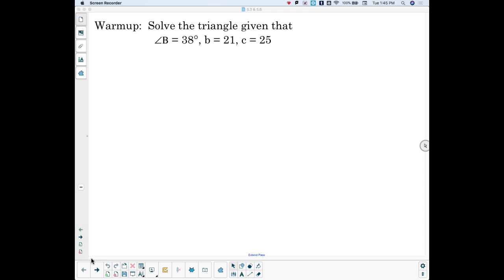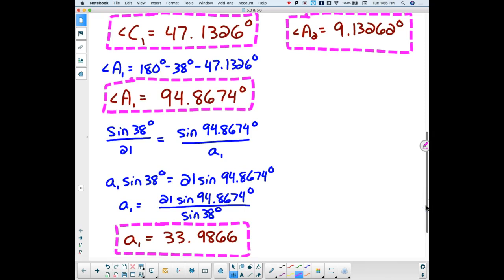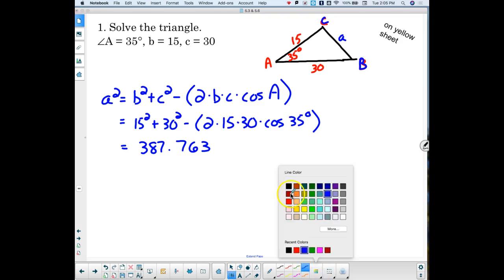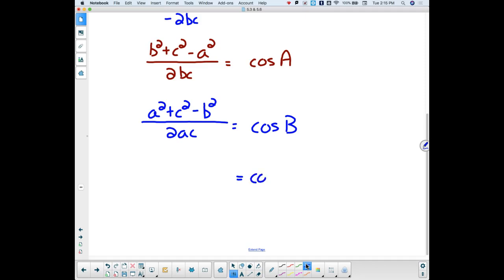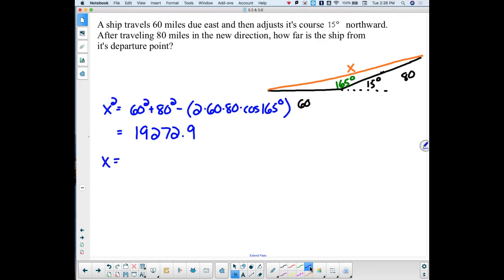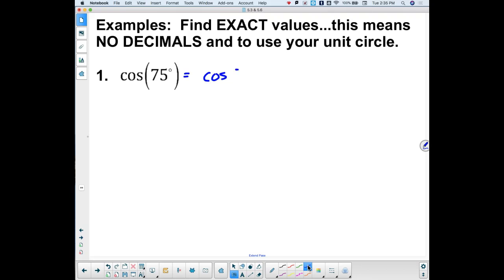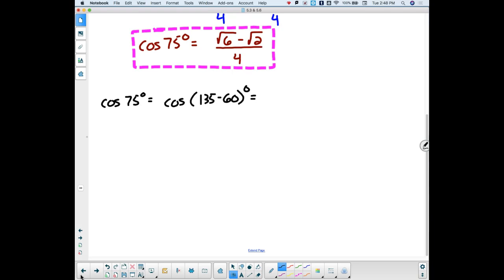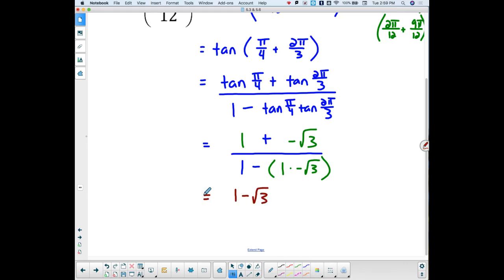T Feb. 19 - 5.3 and 5.6 Notes